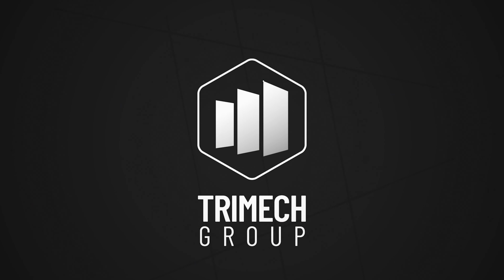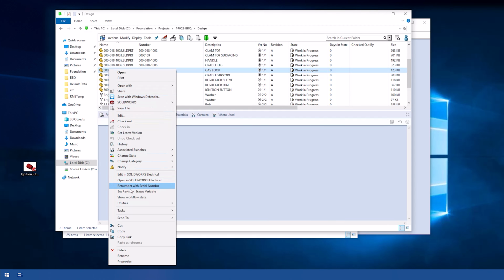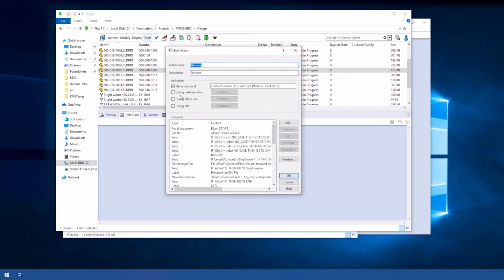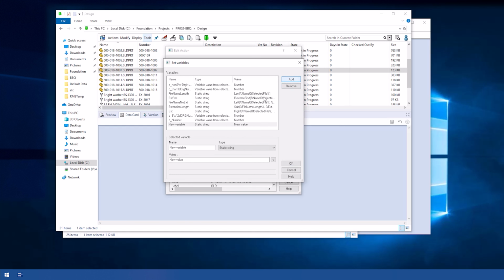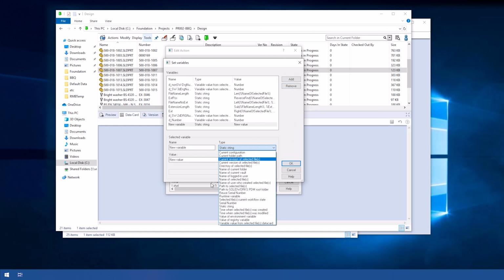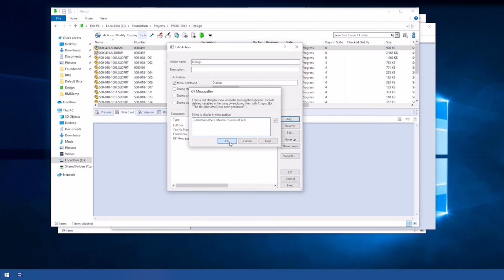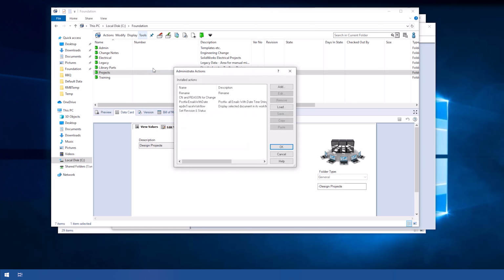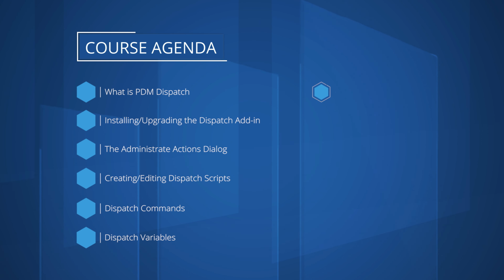What is the Dispatch add-in for SOLIDWORKS PDM?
Would you like to be able to automate manual operations in PDM Professional?

PDM Professional includes an add-in called Dispatch which allows you to create Actions which automate tasks such as setting data card variables, file operations, and running external applications.

Triggered manually or automatically, Dispatch Actions can incorporate variables with values obtained from data cards, file, and PDM information, and the Windows system. They can, interact with the user via dialog boxes.

Our PDM Professional Foundation implementations include some Dispatch Actions, and we can create custom Actions as consultancy. We also have a training course for those interested creating Dispatch Actions for themselves.